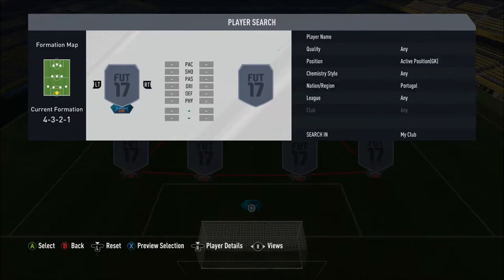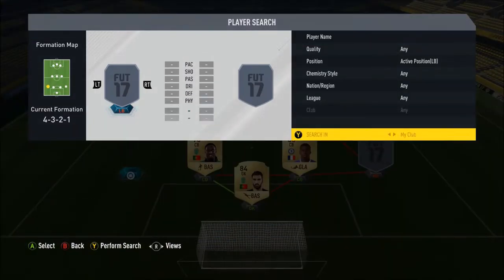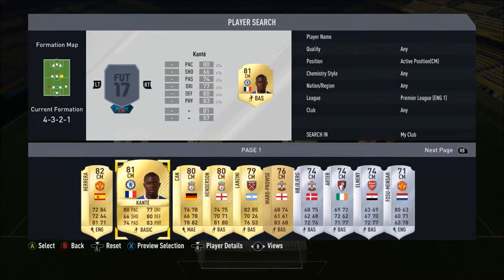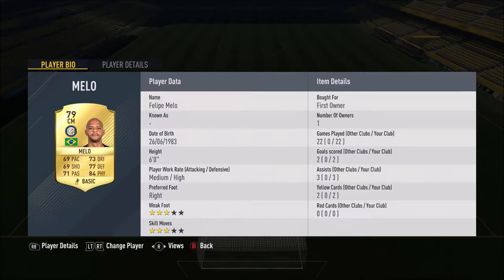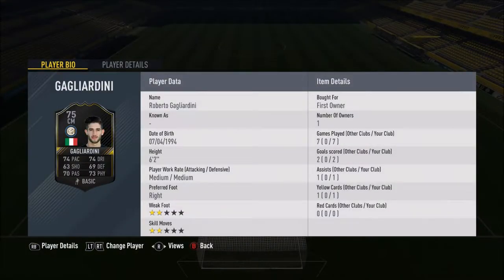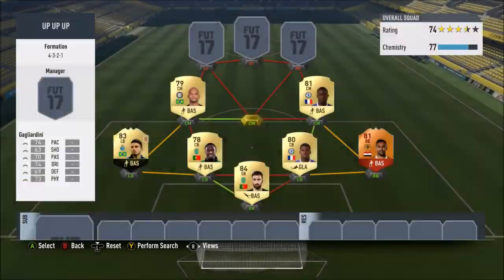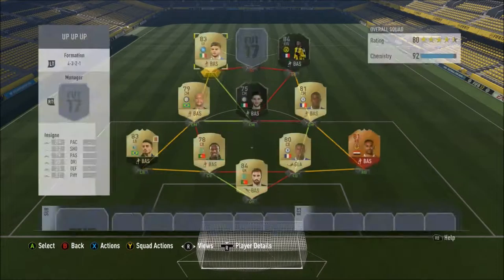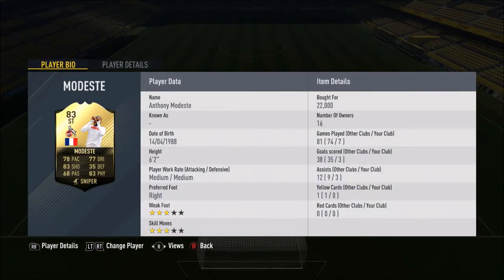OTW GAGLIARDINI!! THE BIGGEST UPGRADE IN FIFA?? | FIFA 17 SQUAD BUILDER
Thumbnail - @KlutchGFX